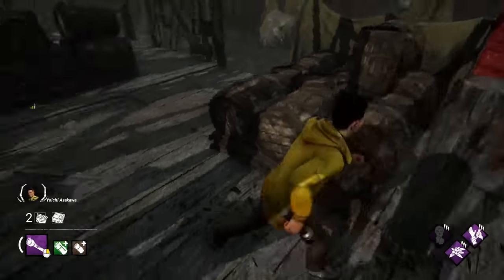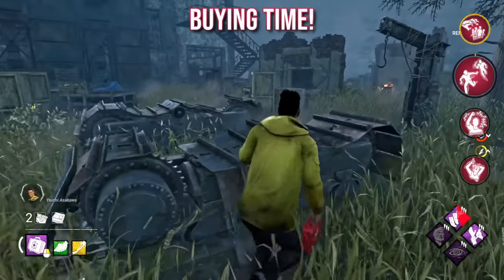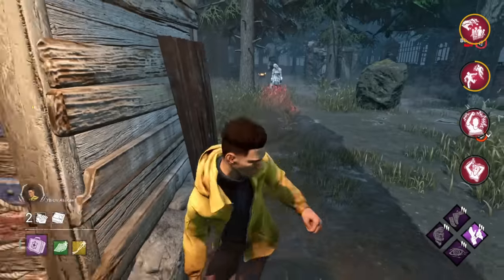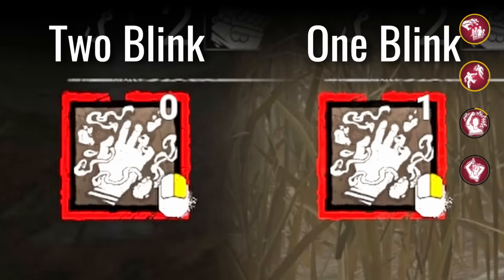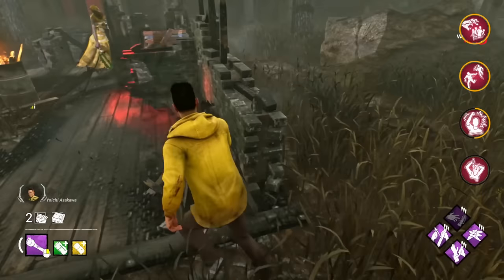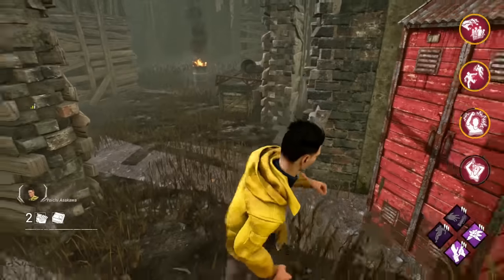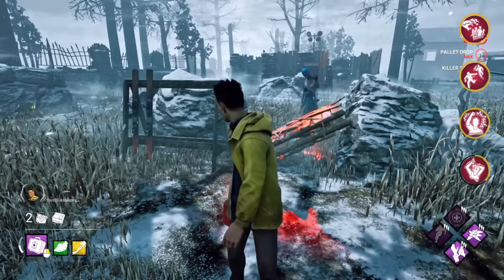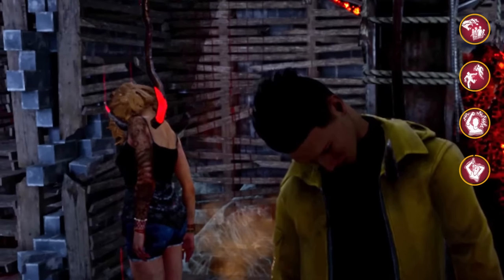Tips to counter Nurse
Episode 4 of our countering killers series!